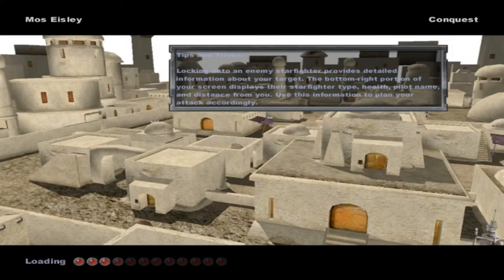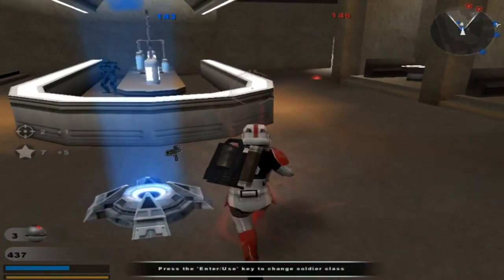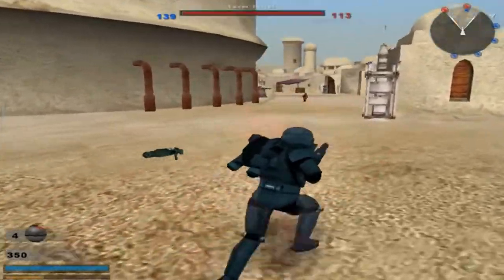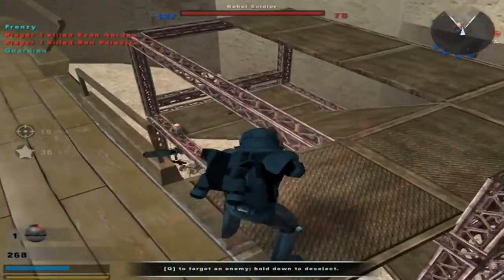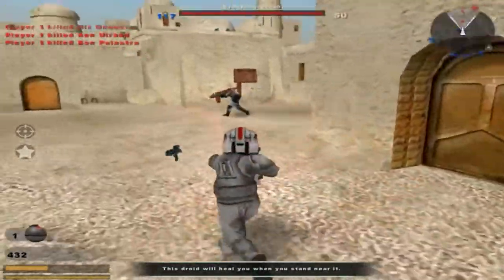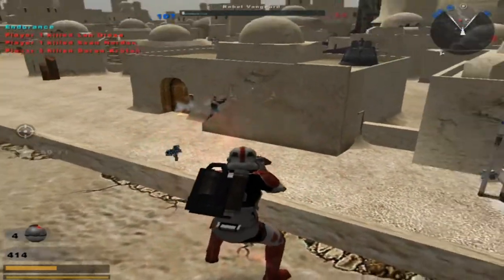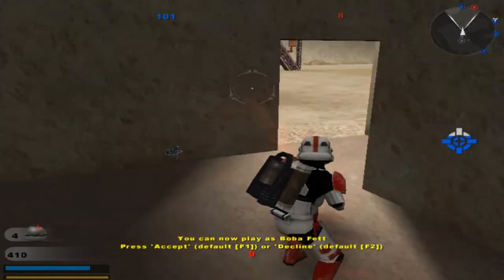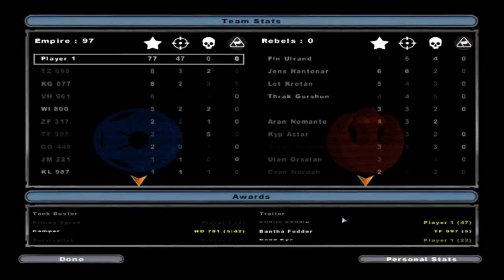Star Wars Battlefront 2 Mods: Shattered Galaxy Sides: Mos Eisley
SIDE NOTE: NO LINK WILL BE GIVEN OUT SINCE THIS MOD IS IN CLOSED BETA SO THAT MEANS NO PUBLICLY SHARING THE LINK WITH ANYONE! PLUS THESE ARE NOT THE COMPLETE SIDES SO DO NOT GET ANGRY WITH ME, IT DOES NOT ALWAYS WORK!

Hello everyone, welcome back to a brand new Star Wars Battlefront 2 mod map! Today we go on a newer mod in the work by Delta327 entitled Shattered Galaxy which adds in new units & maps which include Geonosis Assault on the Factory (this map) & Space Geonosis which you will see be played in my other video. The maps are fairly simple with the Geonosis map resembling the stock Geonosis but with a little expansion in the northern part of the map. There are no custom assets that are really used for the map but it is a Geonosis map after all. I feel the sides are where most of the hard work went into since you can play about 8 or 9 new different units that Delta327 made himself for both the Imperial & Rebellion sides. If you play as the Rebellion you are playing on the defensive side where you need to keep the imperial advance at a halt but if you play the Empire you take the offensive which makes the gameplay a little more entertaining but easier since the Rebellion command posts are further out than other command posts making it easier to overwhelm the enemies on there side of the field. That being said does this gameplay interest you and now you want to download this map to try this mod out for yourself? If that is the case then you can NOT download this mod as it is in a closed beta and I kept a promise to not let the link be publicly shared yet.

Add me on Discord: MikeTheBeastsVideos #1447